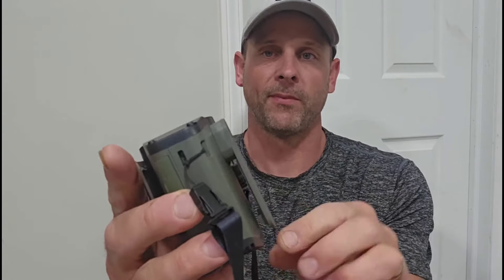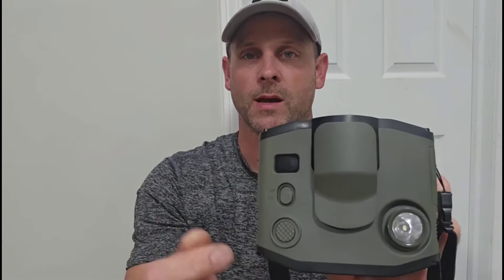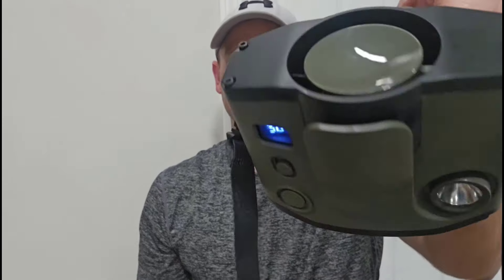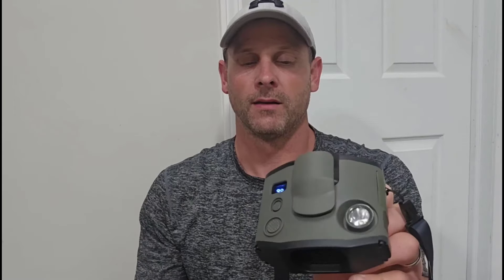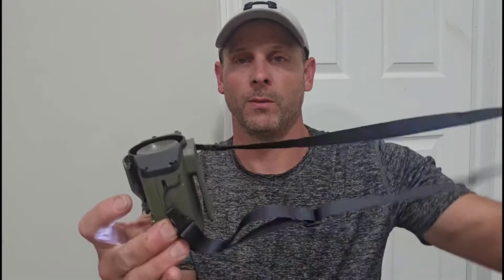Best Portable Mini Waist Fan With Usb Rechargeable In 2024